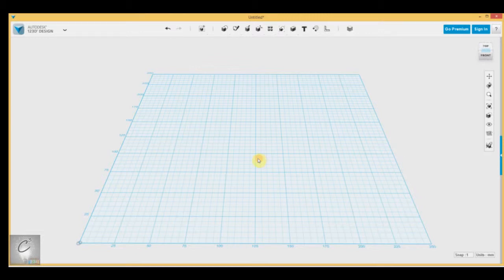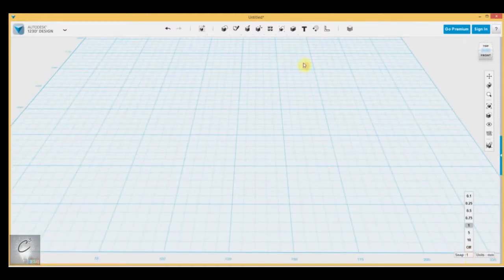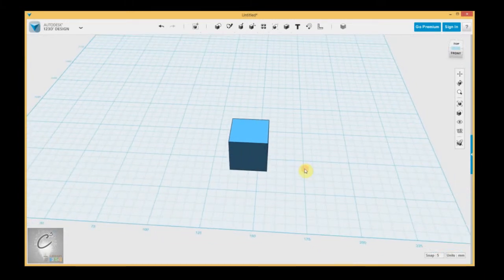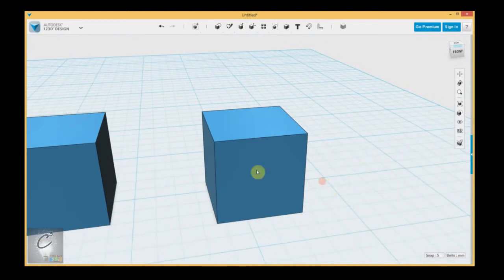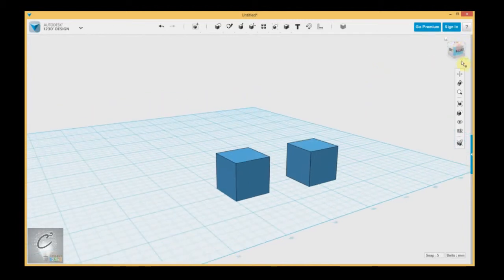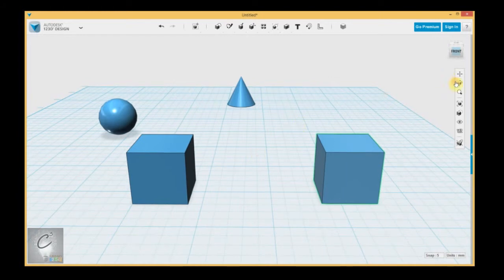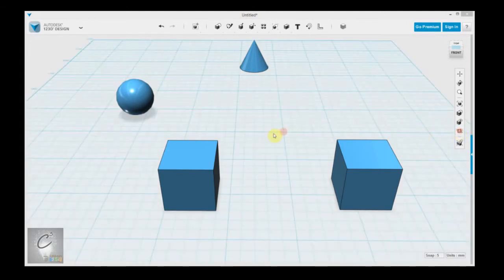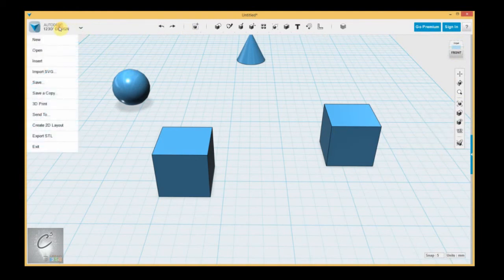Film Tutorial 123D Design part1